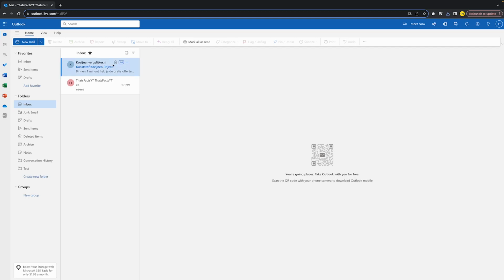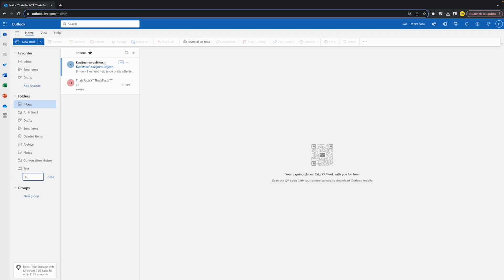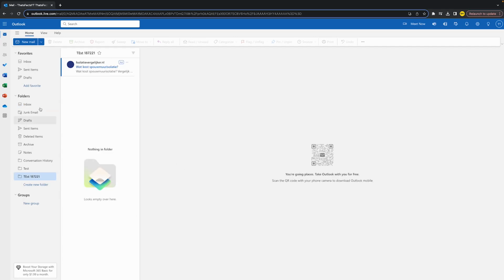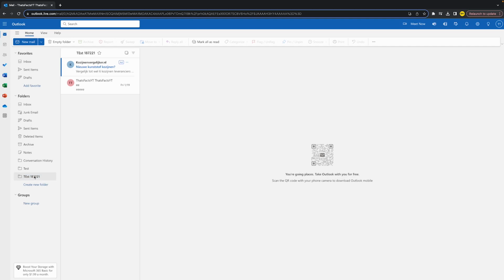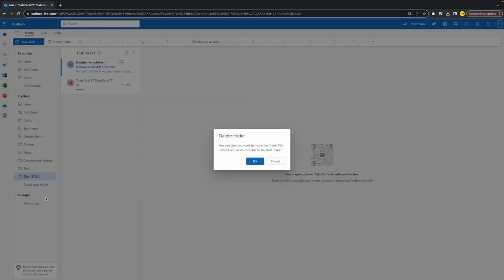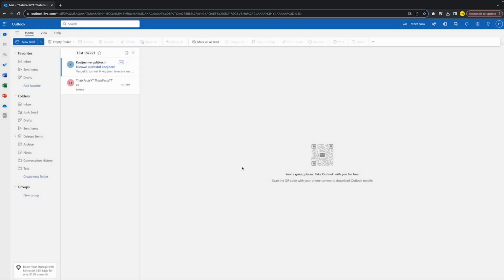How To Create Folder In Outlook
How To Create Folder In Outlook - Full Tutorial

👉 In this video we are going to show you how you can create a folder in Outlook.